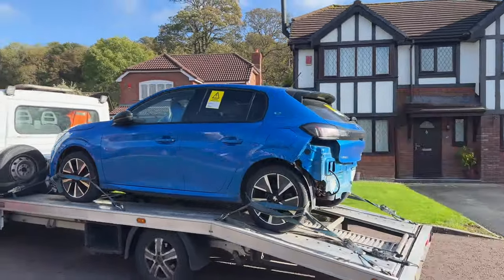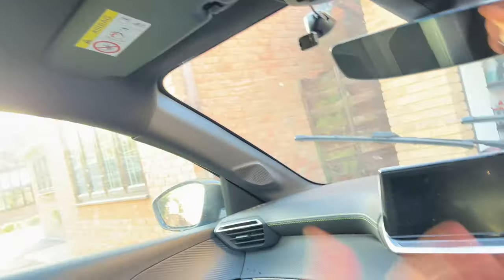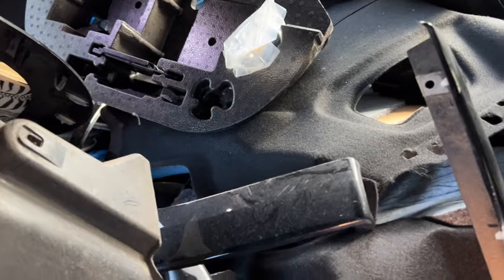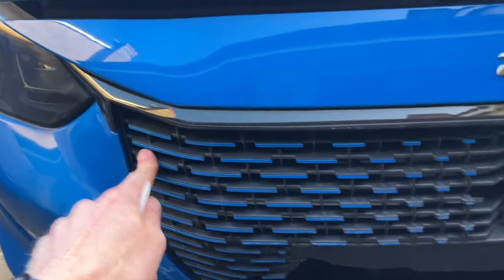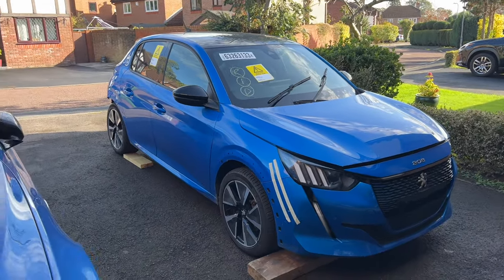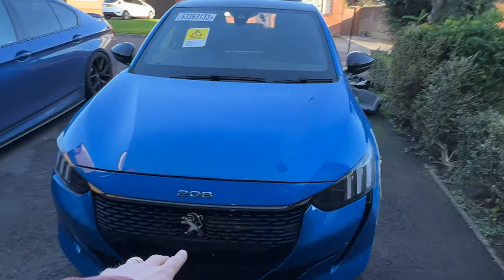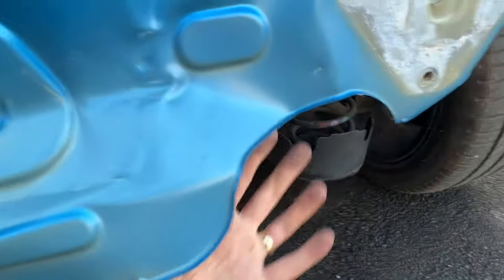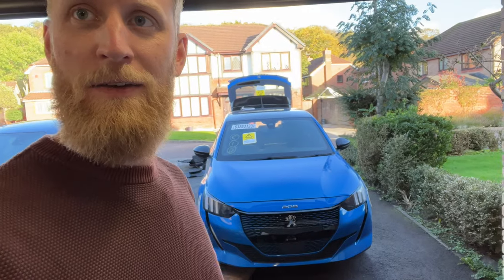Rebuilding my first EV - Pt.1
In this video, we take delivery of the new project car. We will have a walk around, and clear out the car of all the parts from the crash. When I saw this car in the auction, the dashboard and interior did it for me, and with its 200+ mile range, it felt like a no brainer!